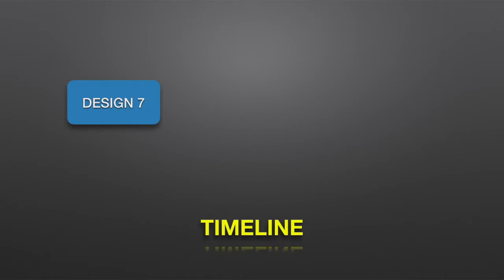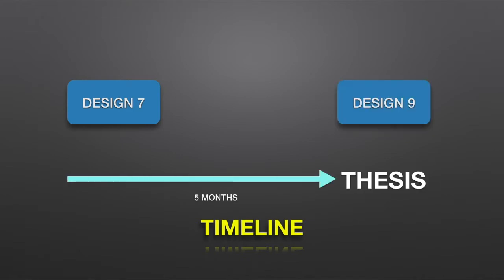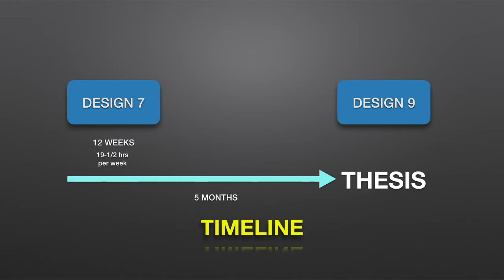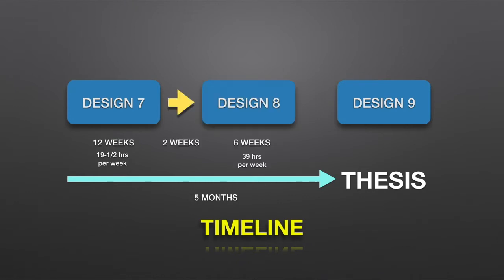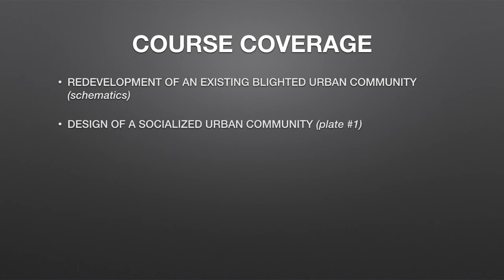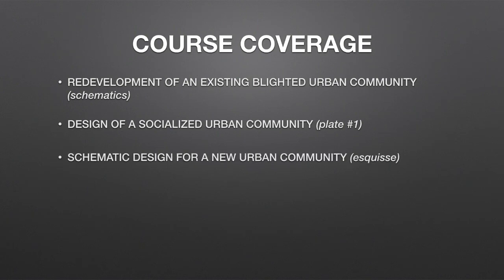Design 7 Introduction